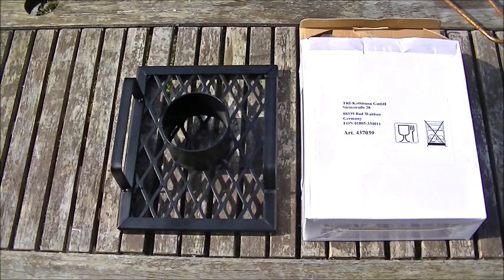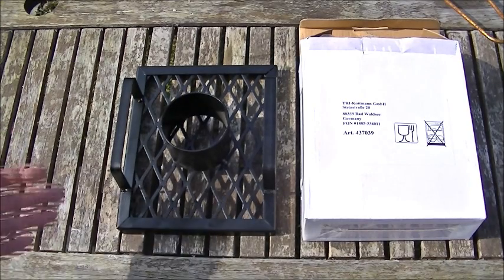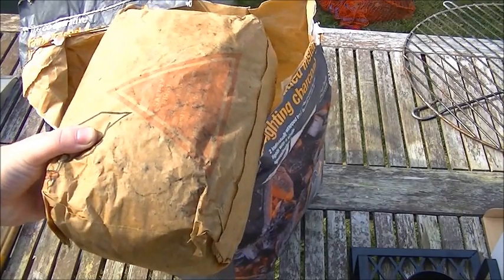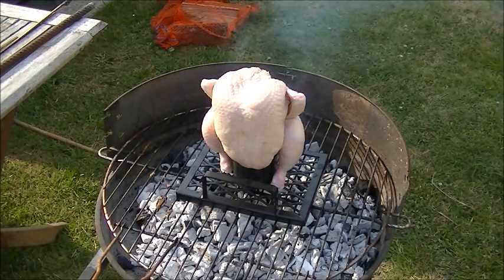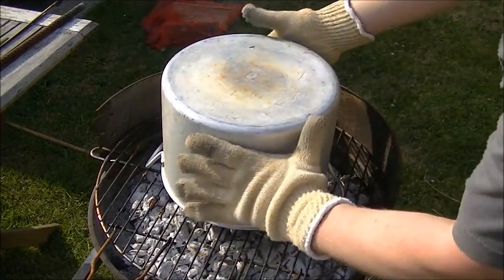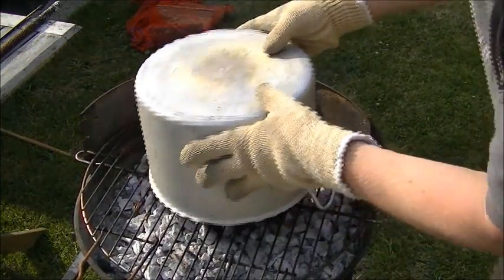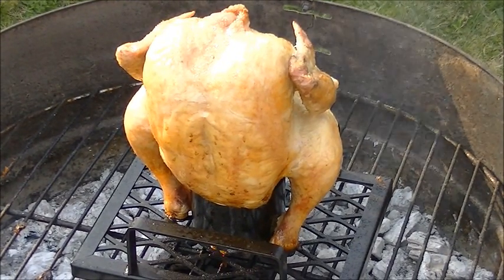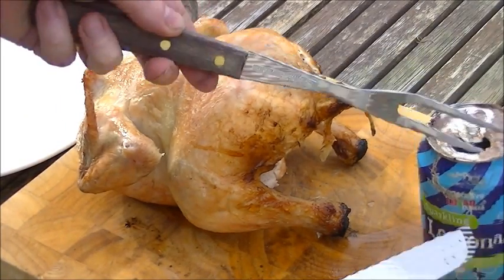The Beer Bird Cooking Rack - AMAZING!